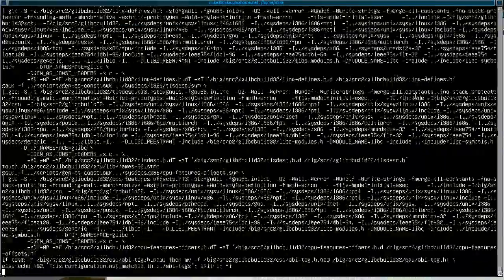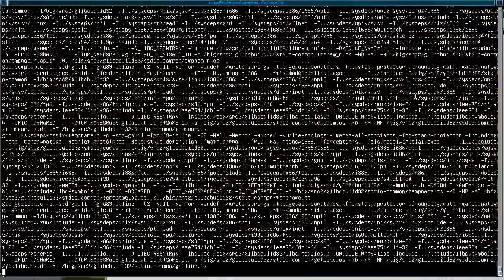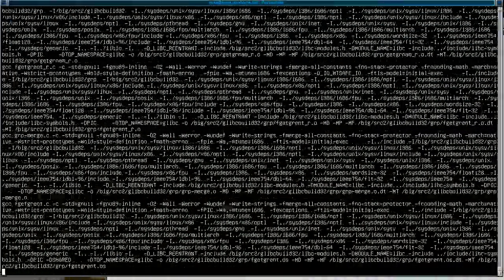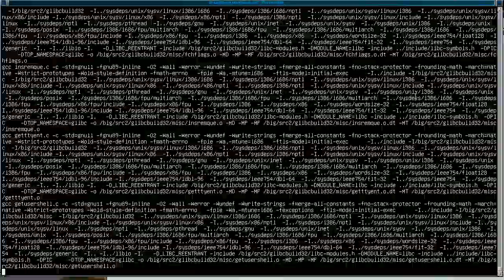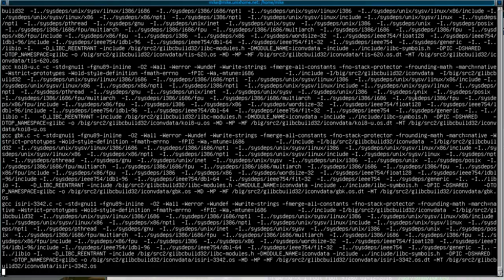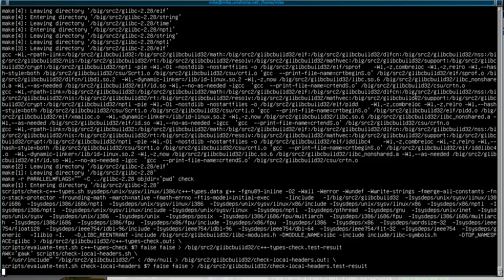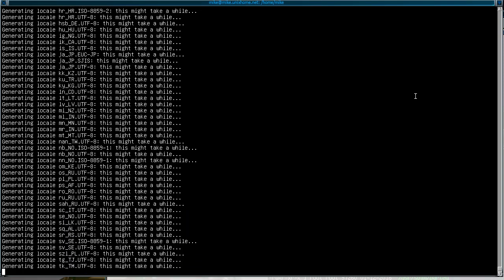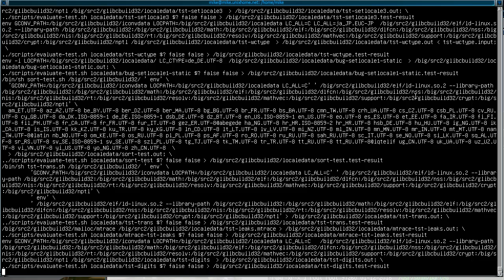Compiling Glibc With The GCC Werror Flag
In this short video I am showing the output from a compilation of Glibc 2.28, where I am showing how the build is using the -Werror flag of GCC. Most of the casual level programmers who are writing code nowadays, don't really care about the quality of their code, mostly because they are only paid to produce the code and then debug it. If a programmer also gets paid to do the debugging, then they are not really going to care about the quality of it and will probably just be like the average programmer who works at Microsoft. The Glibc programmers seem to be different from a lot of the other developers out there, because they actually seem to care about the quality of their code and they now require the whole build to be performed with the -Werror flag of GCC. Admittedly Glibc is coded in C rather than C++, so it is a bit easier for them to work out what the warnings mean.